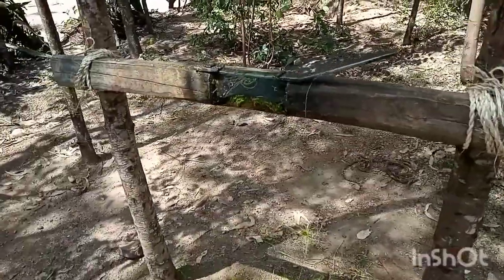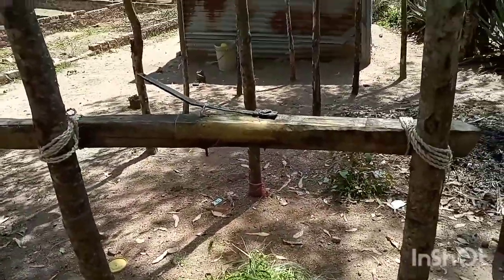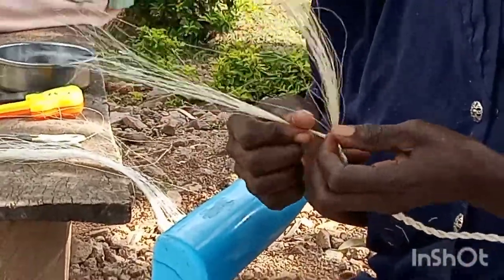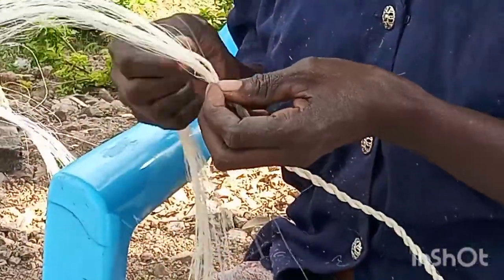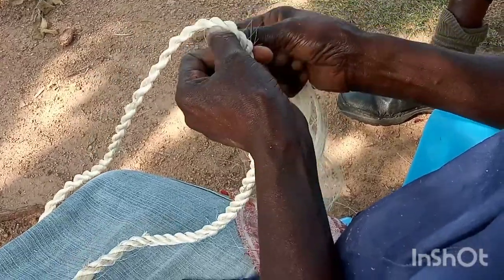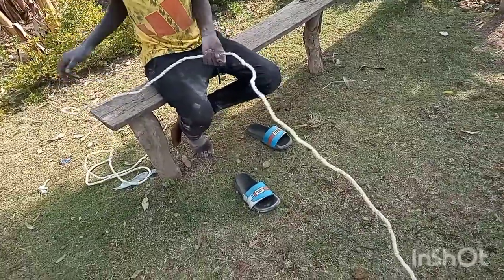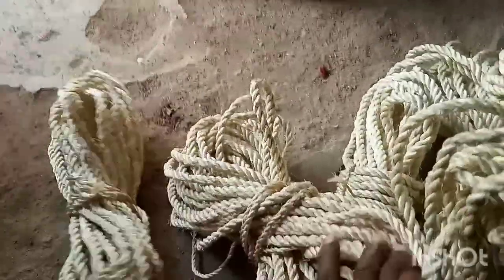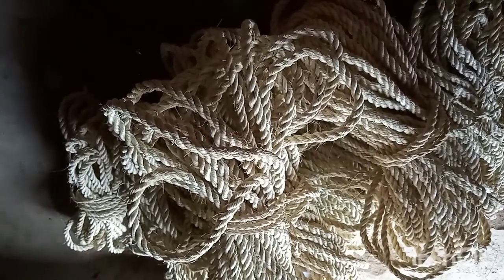AFRICAN VILLAGE LIFE /HOW TO MAKE ROPES USING SISAL FIBRE./villagelife